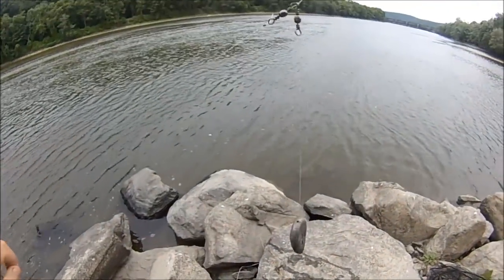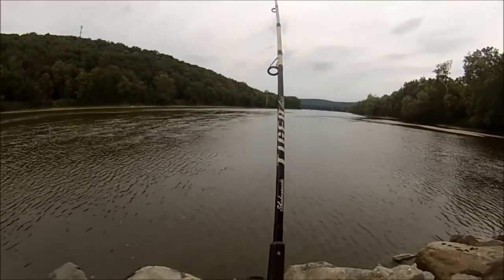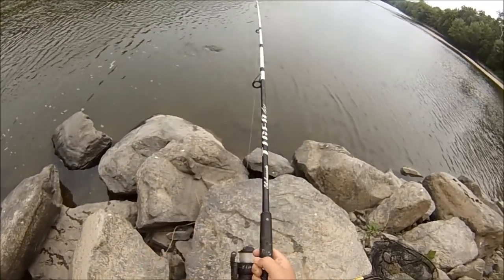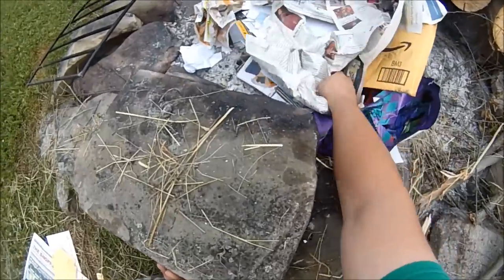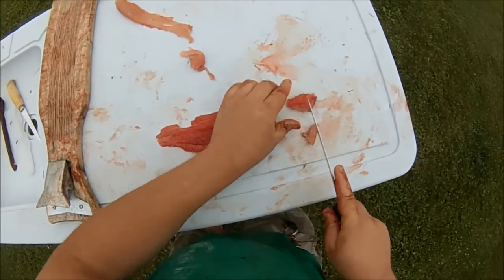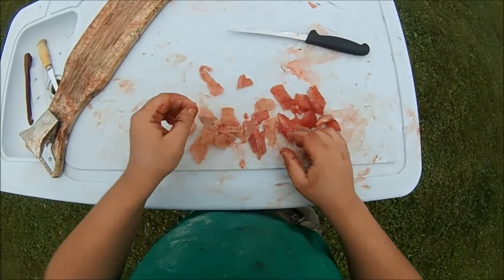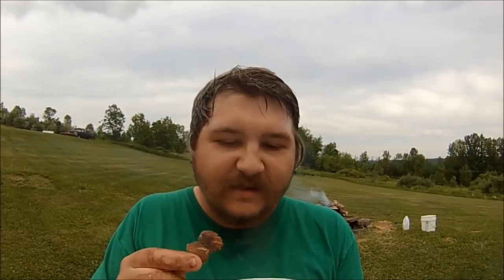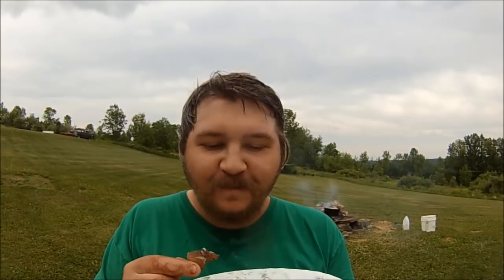Vlog #63: Fried Catfish Catch and Cook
This is my sixty third vlog (video blog) filmed in June, 2018. It shows me catfish fishing with cutbait at the river and then performing a campfire catch and cook with a small channel catfish after I chunked its fillets into nuggets.